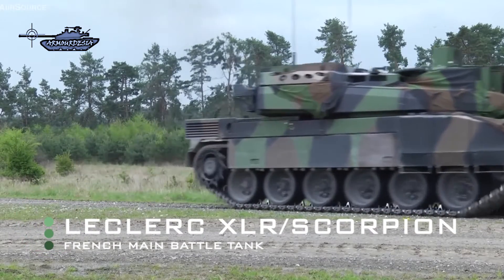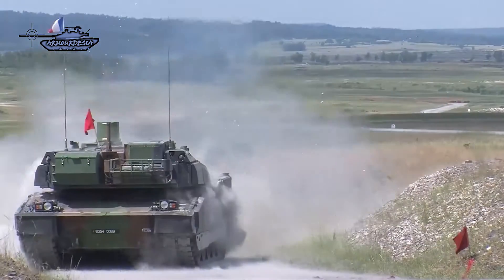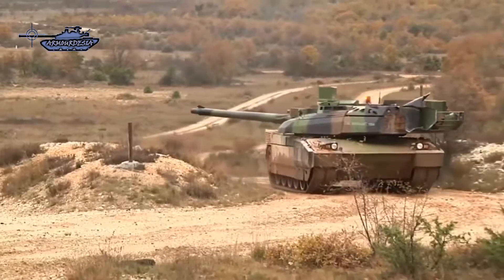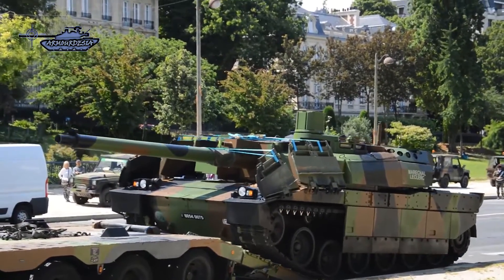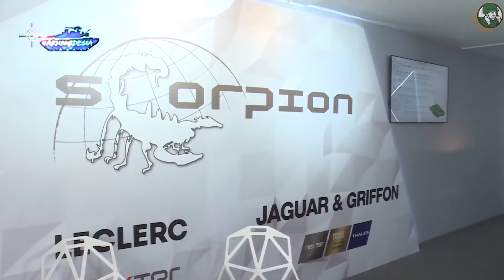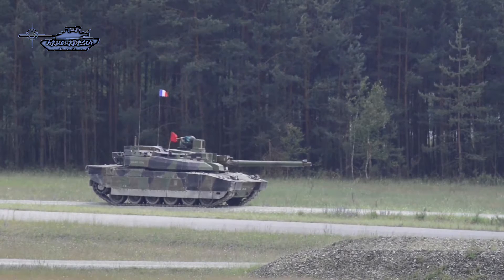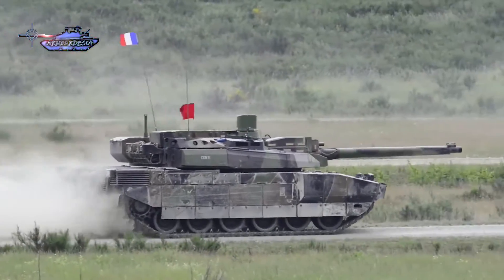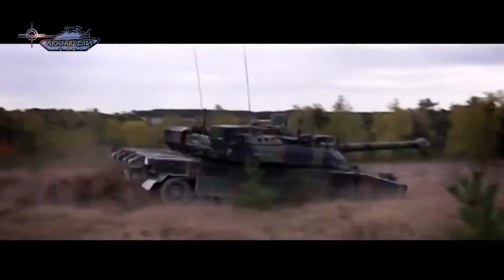Leclerc XLR/SCORPION Program | Modernized French Main Battle Tank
Leclerc Scorpion or XLR is a modernized version of the existing AMX-56 French-made Leclerc Main Battle Tank designed and manufactured by Nexter Systems. In March 2015, The French Army Defence Procurement Agency (DGA) notified Nexter Systems of a renovation contract for the Leclerc MBT. The goal of this program is to maintain the Leclerc MBT in service with the French Armed forces beyond 2040. According to military sources, the first two prototypes are planned to be completed in 2018 and the remaining 198 MBTs will be upgraded from 2020 through to 2028. The upgraded Leclerc MBT will have more firepower and protection.
 The renovated MBT Leclerc XLR will keep the same armament as the standard Leclerc tank which consists of a Giat 120 mm 52 caliber smoothbore gun designated the CN 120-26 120mm. The gun is fitted with a thermal sleeve and a compressed air system for blowing out propellant fumes. The turret is equipped with an automatic loading system that contains 22 rounds of ready-use ammunition normally loaded from outside through a small hatch in the back of the turret bustle. The new Leclerc will be able to fire two main types of 120 mm ammunition, the A.P.F.S.D.S Armour-Piercing Fin-Stabilized Discarding-Sabot) and HEAT (High-Explosive Anti-Tank). Nexter has also developed a new type of 120mm High-Explosive (HE) rounds designated HE M3M that can be set for impact, delay, and airburst function. A 12.7 mm machine gun is mounted coaxially with the main armament. The Leclerc Scorpion is also fitted with a remotely operated weapon station mounted on the top of the turret which is armed with a 7.62mm machine gun.